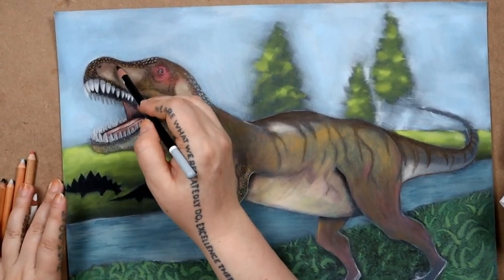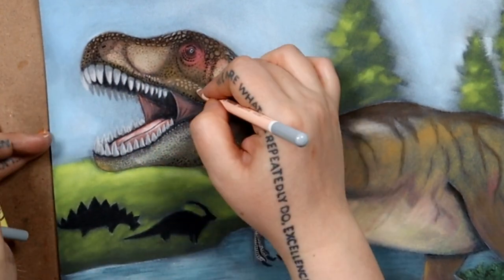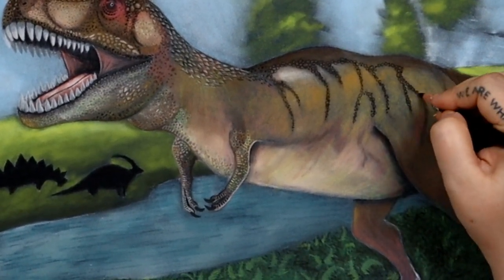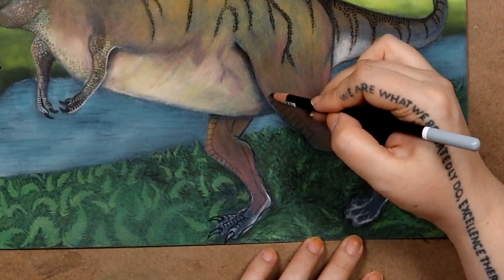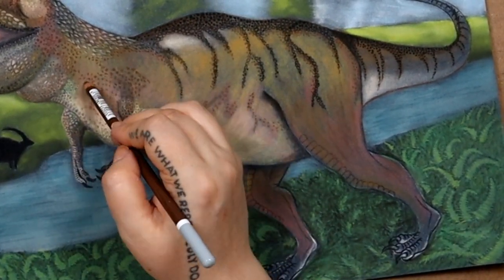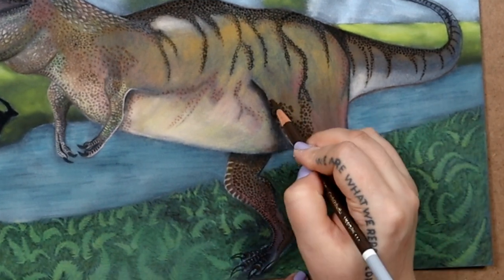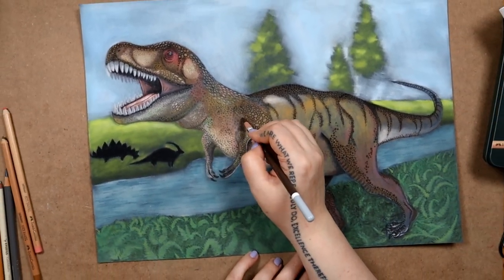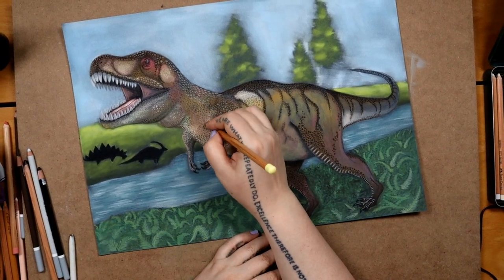Unveiling the Secrets: Drawing a T-Rex Step-by-Step Part 3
Unveiling the Secrets: Get ready for another exciting episode of my T-Rex drawing series! In this third part, I'm using pastel pencils to bring this prehistoric creature to life. Although I couldn't finish it today, make sure to come back next week to see the stunning final result.

BIG Thank You! to everyone who watches my videos and supports my channel!